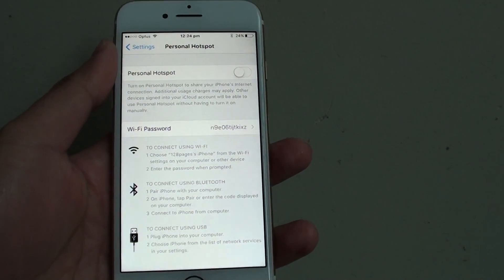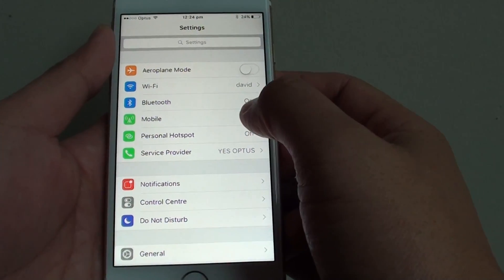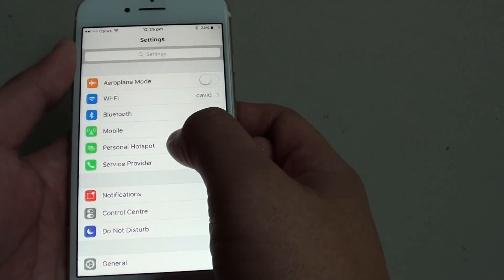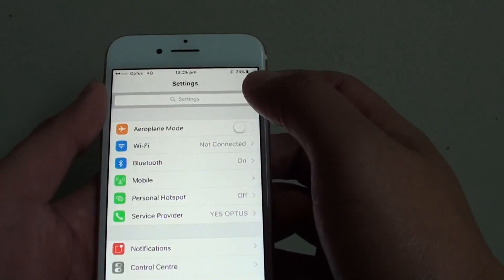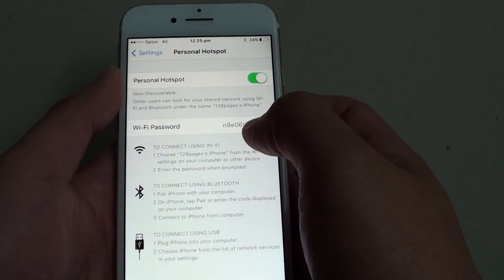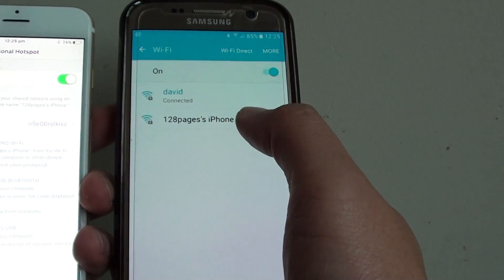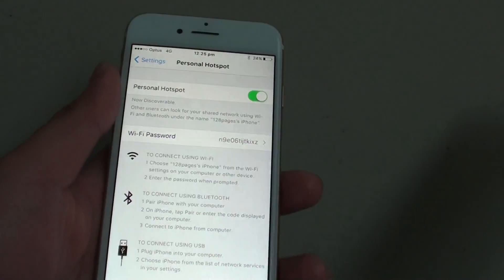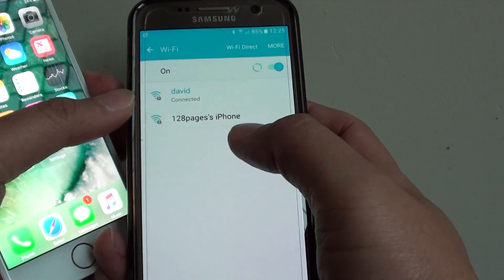iPhone 7: How to Enable / Disable Wifi Hotspot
Learn how you can enable or disable wifi hotspot on the iPhone 7.